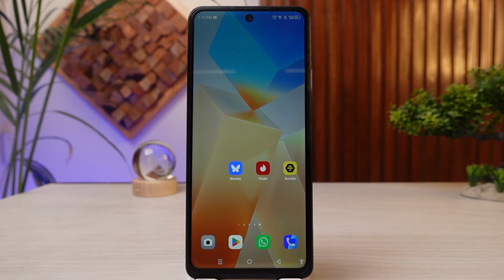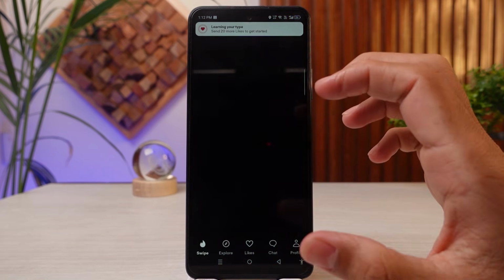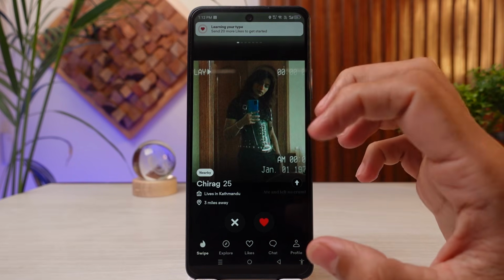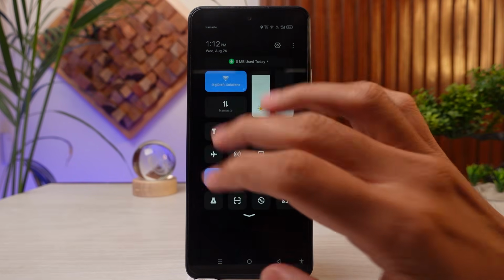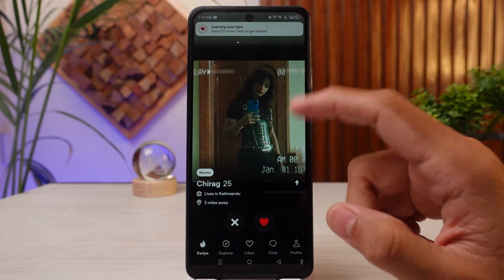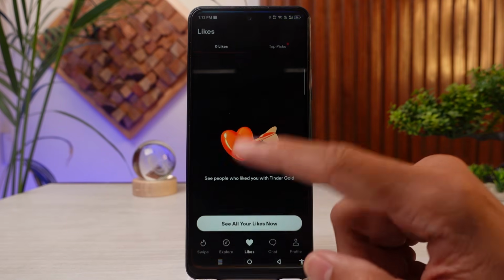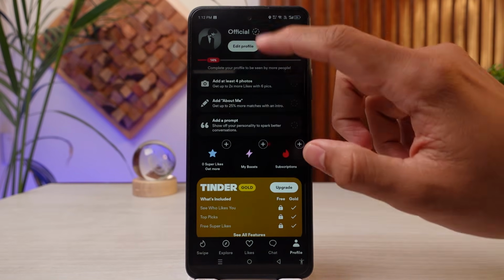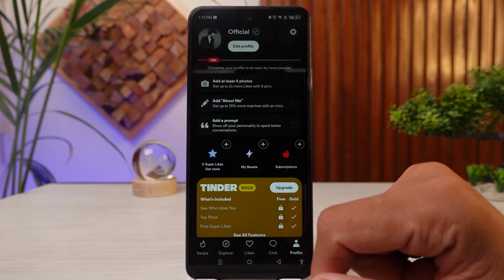How to Fix Tinder Matches Disappearing in 2026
Learn how to fix Tinder matches disappearing in 2026 with these simple troubleshooting steps. If your matches suddenly vanish, your match list isn't loading, or conversations disappear from the Matches screen, this guide will help you troubleshoot the issue.

Start by closing and reopening Tinder, then check your internet connection. Make sure the Tinder app is updated to the latest version and sign out and back in if necessary.

If only one match has disappeared, the person may have unmatched you or deleted their account. If several matches are missing at once, the issue may be related to your account, app, or a temporary Tinder service problem.

You can also try clearing the app cache on Android or reinstalling Tinder if the problem continues. When reinstalling, make sure you can access the same Tinder account before signing out or deleting the app.

Follow the steps in this video to troubleshoot disappearing Tinder matches and get your Matches list back to normal.